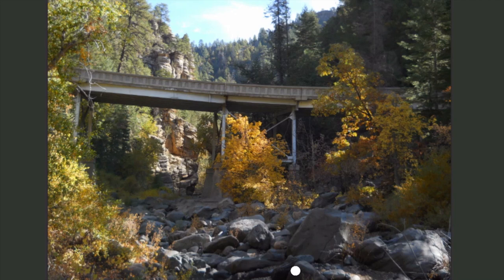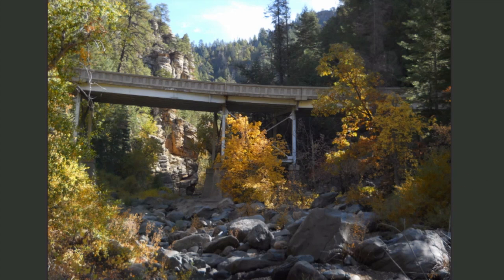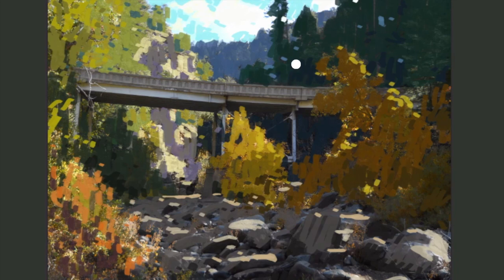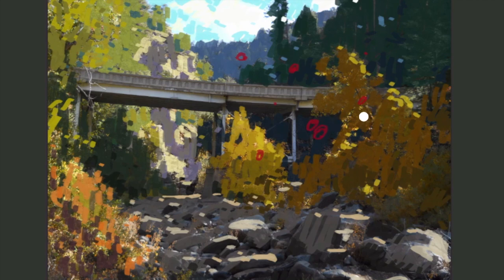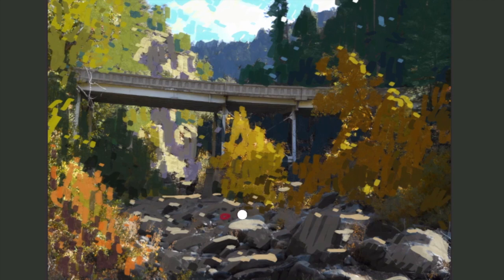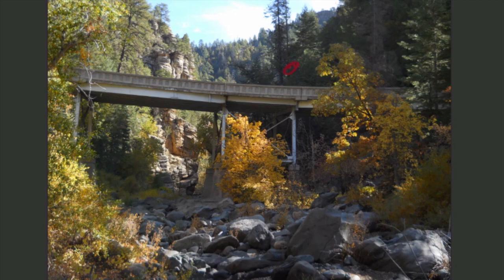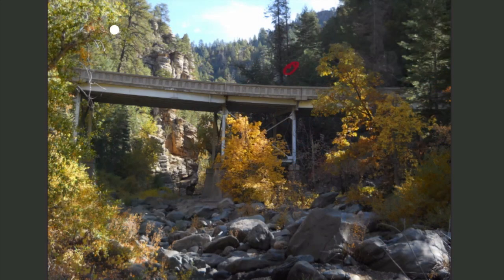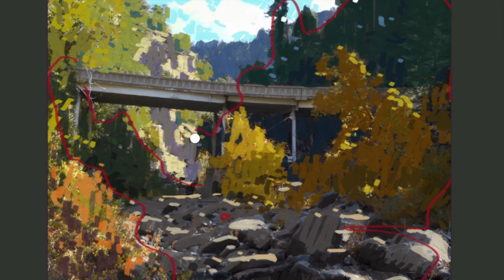Making Color Choice For Your Landscape Painting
We want to make color choices based on the colors we can mix on our palette, not the colors we see in the photograph.